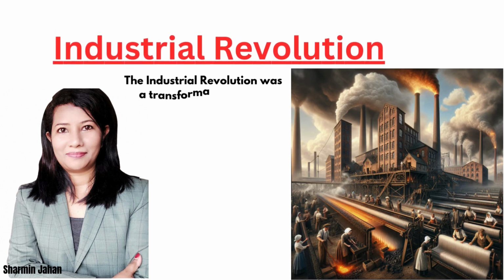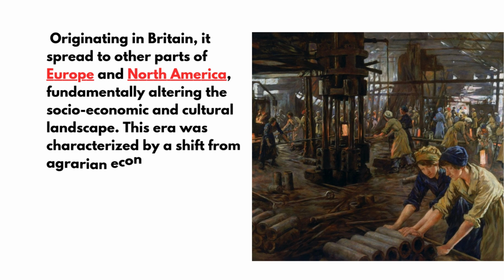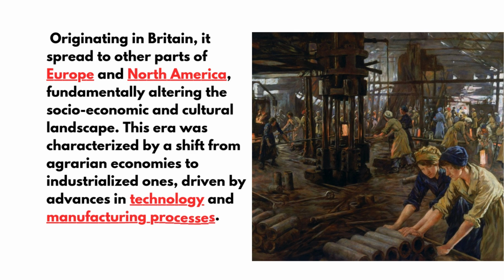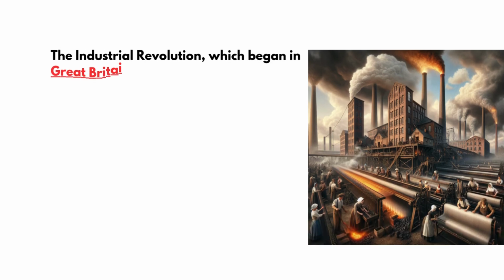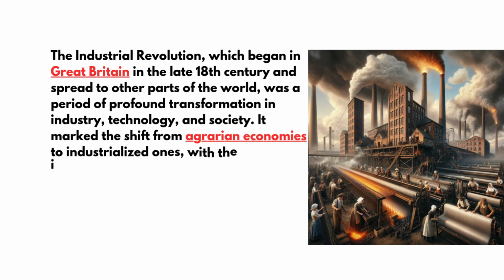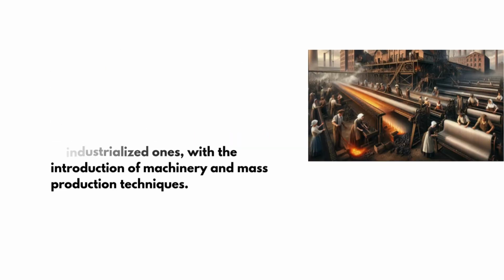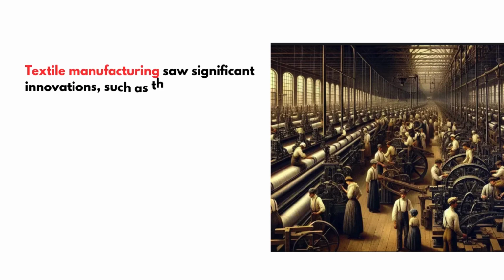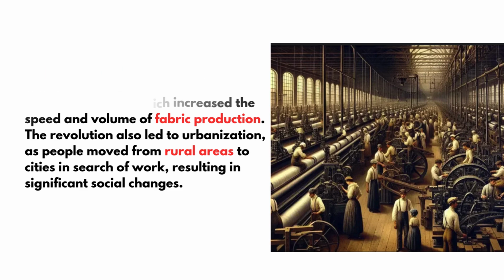Industrial Revolution/ HISTORY / EducatorSharmin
The Industrial Revolution was a transformative period spanning from the late 18th century to the early 19th century, marking a significant turning point in human history. Originating in Britain, it spread to other parts of Europe and North America, fundamentally altering the socio-economic and cultural landscape. This era was characterized by a shift from agrarian economies to industrialized ones, driven by advances in technology and manufacturing processes.
Key inventions such as the steam engine, spinning jenny, and power loom revolutionized industries like textiles, transportation, and agriculture, leading to increased productivity and efficiency.
The Industrial Revolution also had profound social impacts, including urbanization, the rise of factory-based labor, and changes in living conditions.
Despite its contributions to economic growth and technological progress, the period also highlighted challenges such as worker exploitation, environmental degradation, and social inequalities, laying the groundwork for modern labor rights movements and environmental awareness.
The Industrial Revolution, which began in Great Britain in the late 18th century and spread to other parts of the world, was a period of profound transformation in industry, technology, and society. It marked the shift from agrarian economies to industrialized ones, with the introduction of machinery and mass production techniques.
It marked the shift from agrarian economies to industrialized ones, with the introduction of machinery and mass production techniques. Textile manufacturing saw significant innovations, such as the spinning jenny and power loom, which increased the speed and volume of fabric production. The revolution also led to urbanization, as people moved from rural areas to cities in search of work, resulting in significant social changes.
While it brought about economic growth and improved standards of living for many, it also created challenging working conditions, with long hours and poor environments in factories, sparking early labor movements. Overall, the Industrial Revolution laid the groundwork for the modern industrialized world.